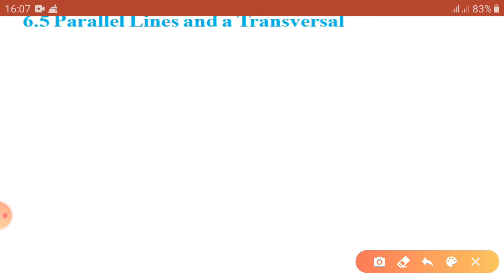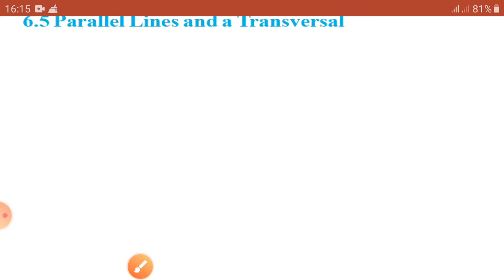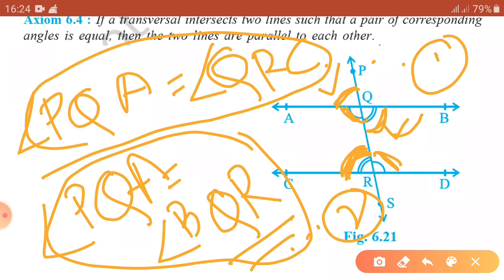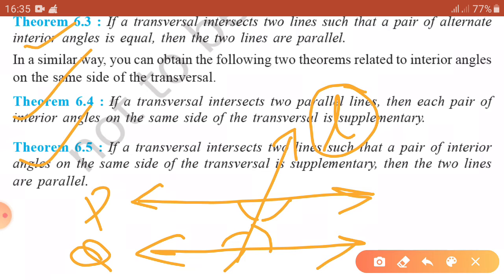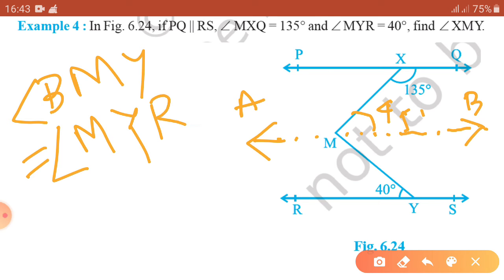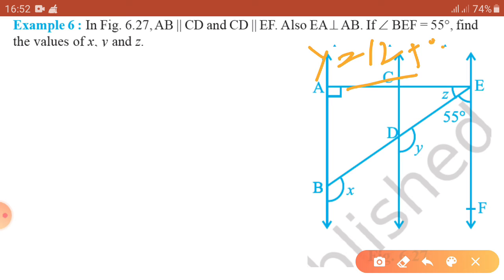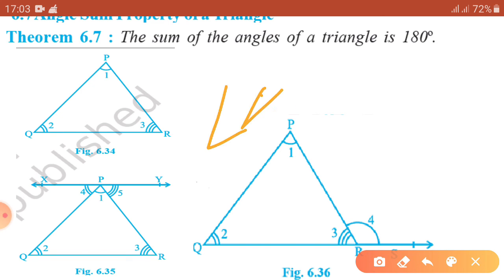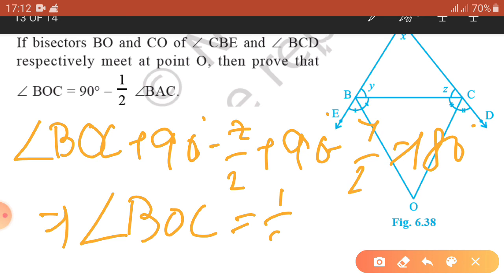CBSE CLASS 9 MATHEMATICS TOPIC:LINES AND ANGLES PART2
Lines and angles transversal parallel lines